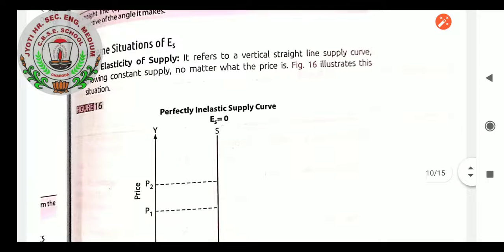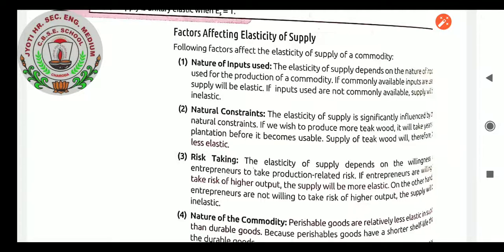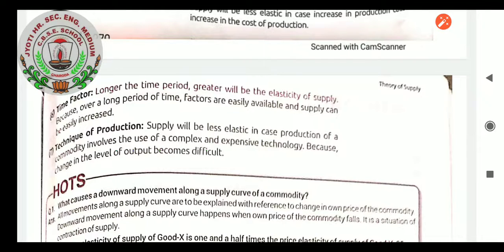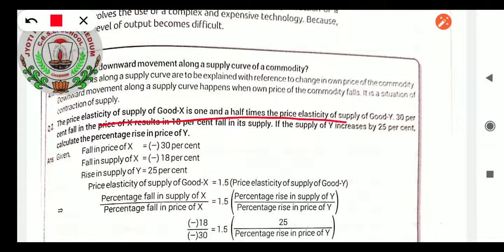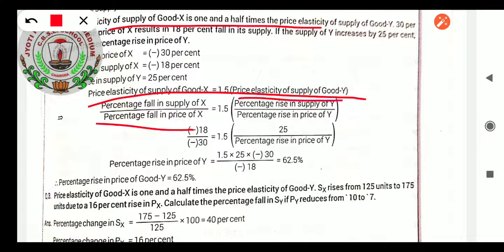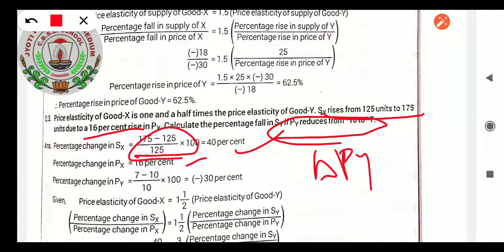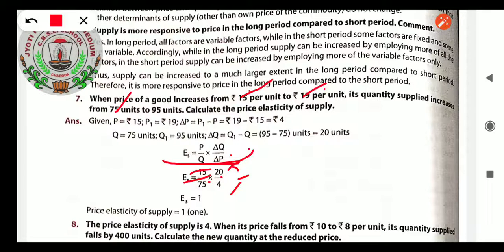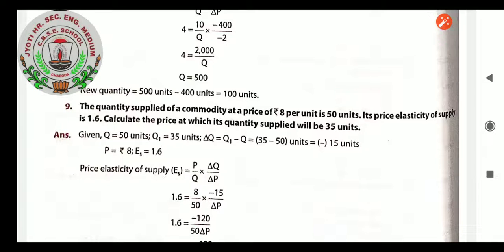20 jan 22 eco11